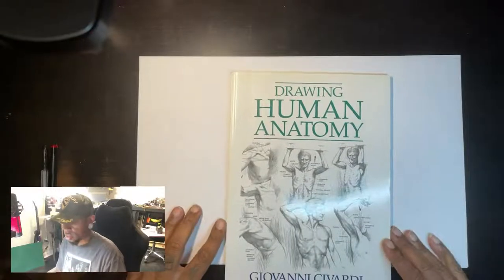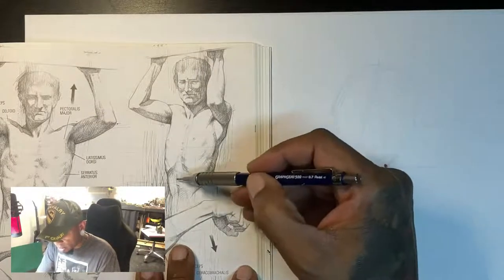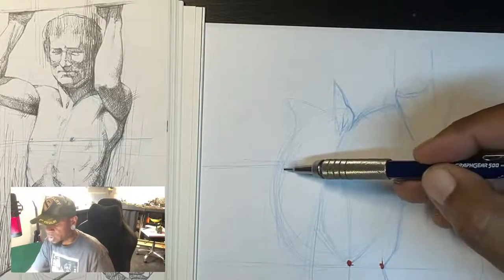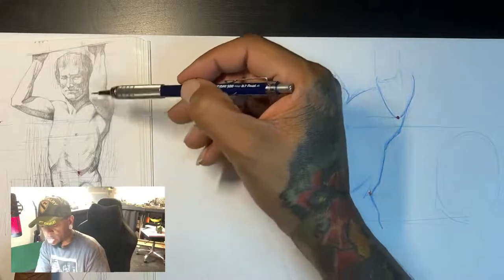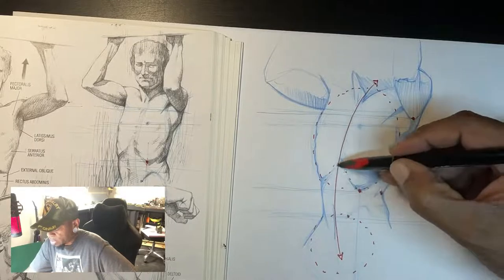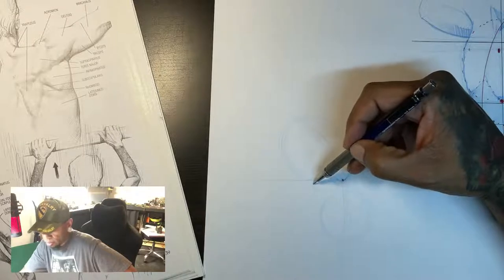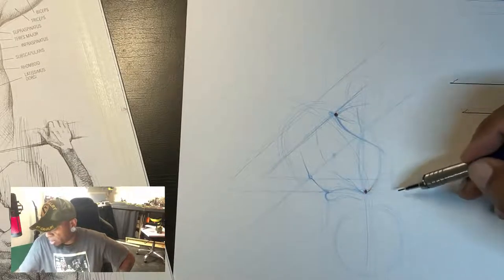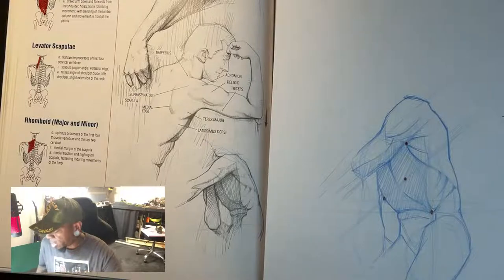Torso Seris Part 4 male